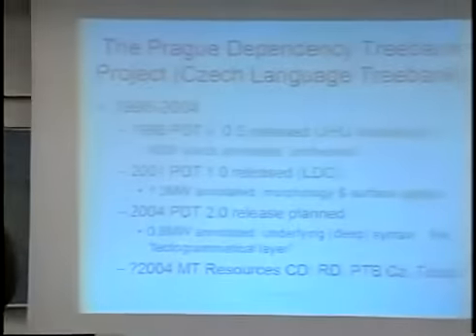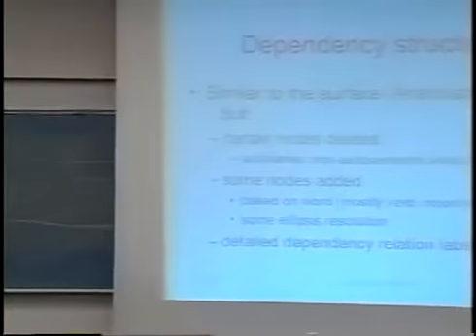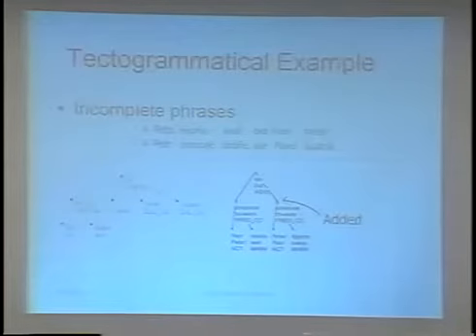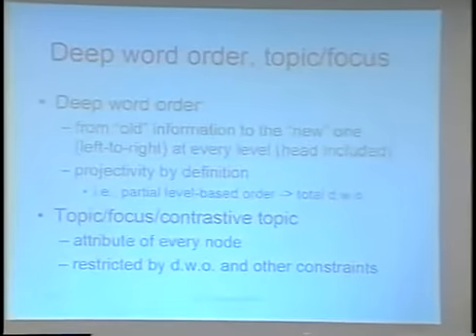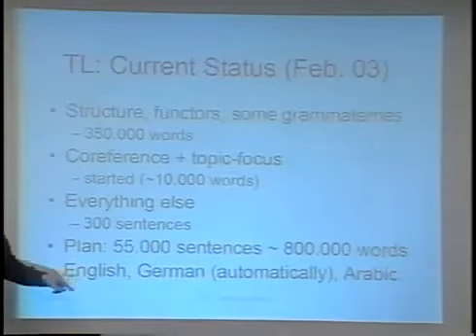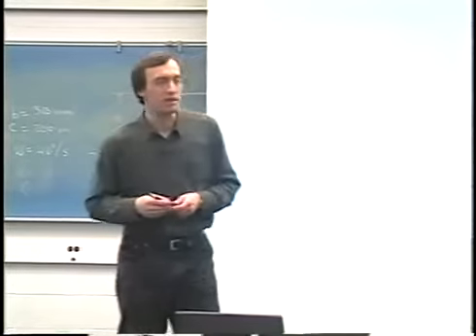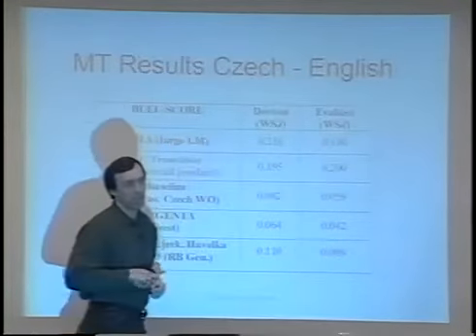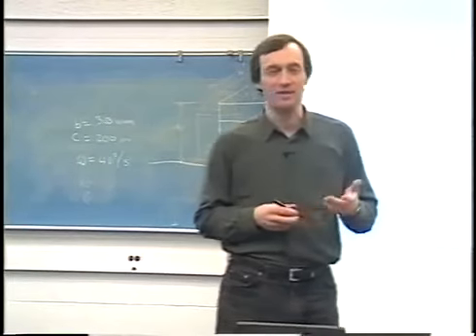Towards Meaning: The Tectogrammatical Sentence Representation - Jan Hajic - 2001